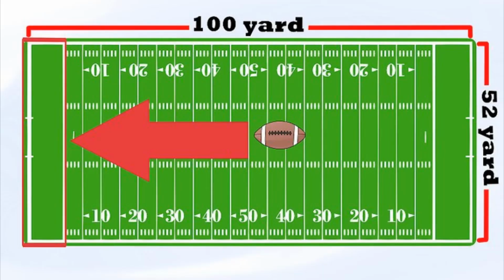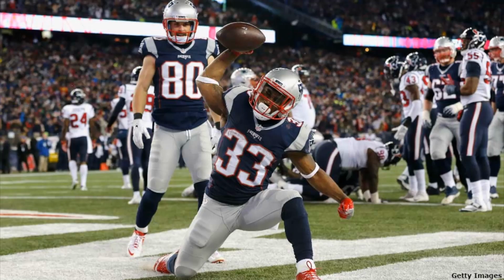american football rules explained simply and positions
in this videoi will tell u all about american fotball step by step. in this video firstly i will explaine what is american football secondly object of the game , players and equipment, scoring,and atlast rules of american football.so make sure to watch full video for complete detail and if u subscrbe my channel that will be appreciation for my work.
American Football is one of the biggest North American sports. Whilst the game is played worldwide, the professional leagues in North America (such as the NFL) easily attract the best players in the world making its leagues the most competitive.
Object of the Game
The object of American football is to score more points than your opponents in the allotted time. To do this they must move the ball down the pitch in phases of play before eventually getting the ball into the ‘end zone’ for a touchdown. This can be achieved by either throwing the ball to a teammate or running with the ball.

Each team gets 4 chances (downs) to move the ball 10 yards forward. Once they pass the 10 yards their downs reset and they start again for another 10 yards. After 4 downs have passed and they have failed to make it over the 10 yards required the ball will be turned over to the defensive team.

Players & Equipment
Whilst there are only 11 players from each team on the field at any team, an American football team is actually made up of 45 players. The teams are generally split into three groups of attacking (generally smaller, stronger, faster type of players, including a quarterback who is said to run the attacking plays and throw the ball to their teammates), defence (larger, more powerful players designed to stop players from running) and special team players (responsible for the kicking and punting side of the game with a mixture of larger and faster players).

An American football field is generally around 100 yards long and 160 yards wide. Lines are drawn on the field at 10 yard interval to indicate how far each team has to go before reaching the end zone. The end zones are added at each end of the pitch and are roughly 20 yards in length each. Posts can also be found at each end of which the kicker kicks the ball over.

Scoring
When a player scores a touchdown six points are awarded to their team. A touchdown can be scored by either carrying the ball into the end zone or receiving the ball from a pass whilst in the end zone. After a touchdown has been scored the attacking team have opportunity to kick the ball for an extra point. The ball must pass between the upright posts for a successful kick.

A field goal can be scored from anywhere on the pitch at any time (usually on the final down) and a successful kick will result in three points. A safety is where the defensive team manages to tackle an attacking opponent in their own end zone; for this the team will receive 2 points.
Rules of American Football
Games last for four 15 minute quarters. A 2 minute break between the 1st & 2nd and 3rd & 4th quarters is had along with a 15 minute rest between 2nd and 3rd quarters (half time).
Each team has 4 downs to gain 10 or more yards. They can either throw or run the ball to make the yards. As soon as the team gains the required yards then the downs reset and the yardage resets. Failure to make the yardage after 4 downs will result in a turnover.
There are hundreds of different plays that players can run on any down. Plays are made up by the teams and often have players running all over the place (routes) in what is essentially organised chaos. The head coach or quarter back calls the on field plays for the attacking team whilst the defensive captain calls the plays for the defensive team.
At the start of every game is the coin toss to decide which team receives the ball first and which side of the pitch they want to start from.
The game begins with a kick-off where one team punts the ball down field for the other team to then run back with the ball as far as possible.
On fourth down the offence has the option to either try to make up the yards they are short or to kick the ball. If they decide to kick they have two options; to punt or to try for a field goal. Depending on their position on the pitch will usually dictate their paly. Anything within 40 yards or so of the opposition’s goal posts will result in a field goal attempt. Further back will likely mean they take the punt option. ninh ly beginners